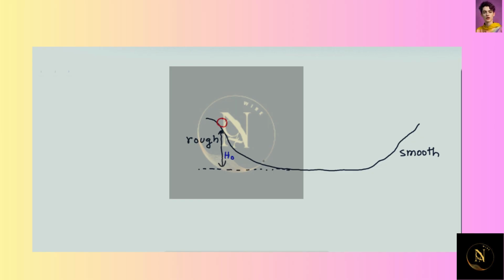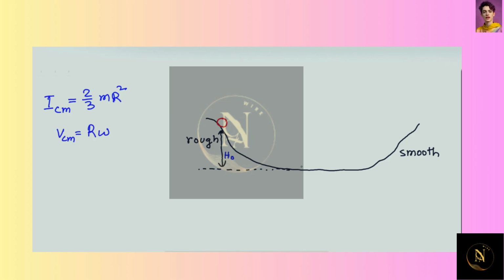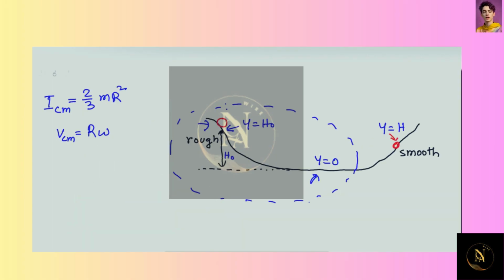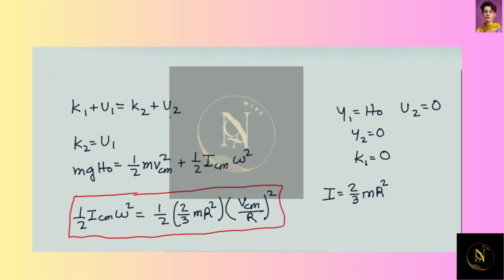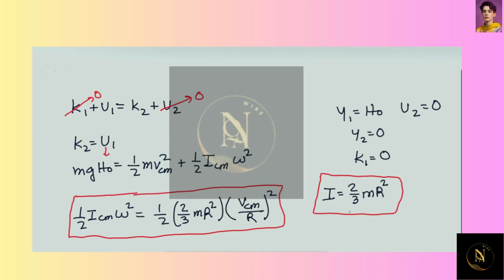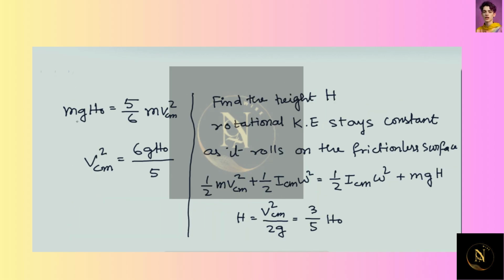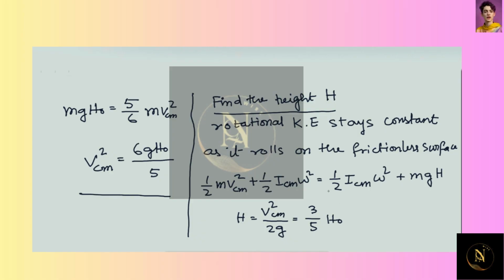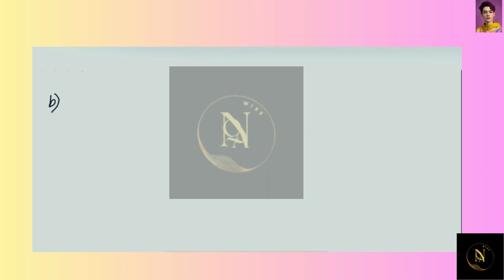A basketball which can be closely modeled as a hollow spherical shell rolls down a mountainside into